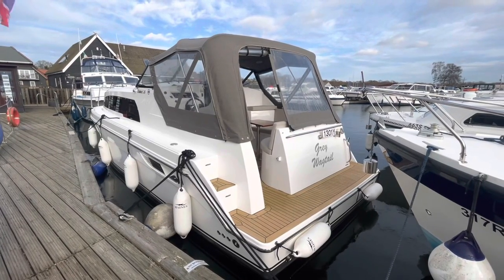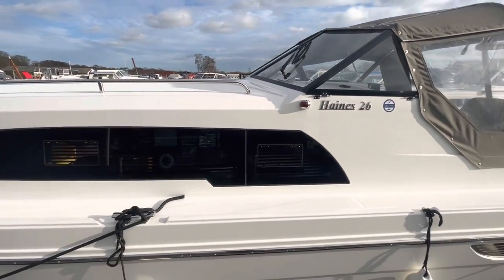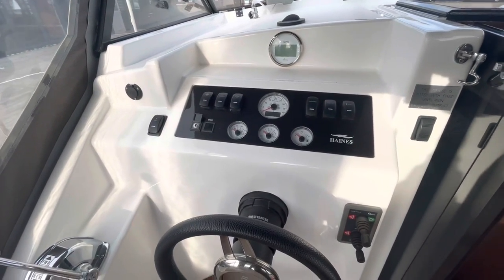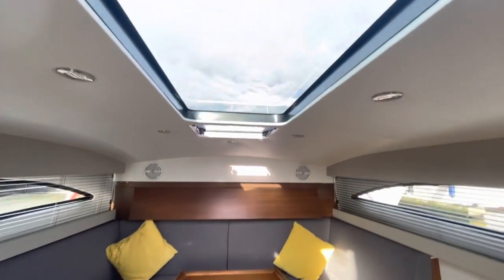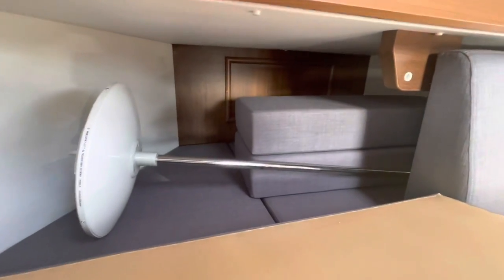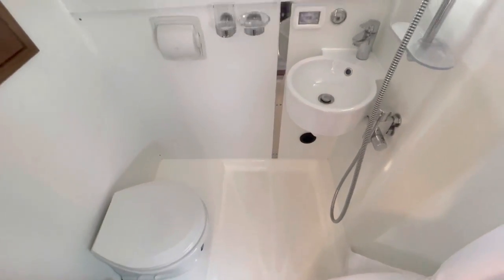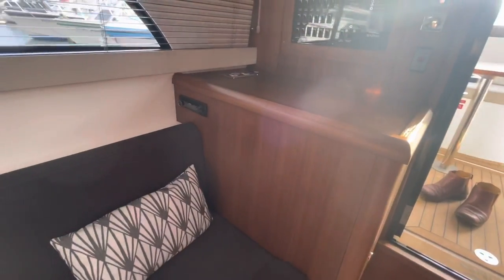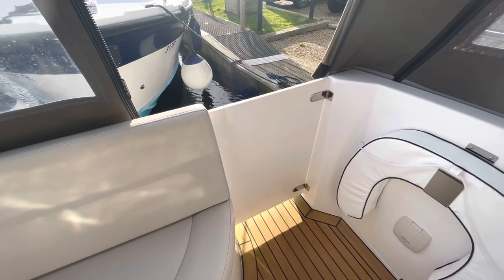Haines 26 For Sale at Norfolk Yacht Agency